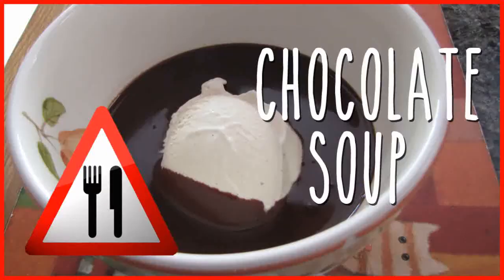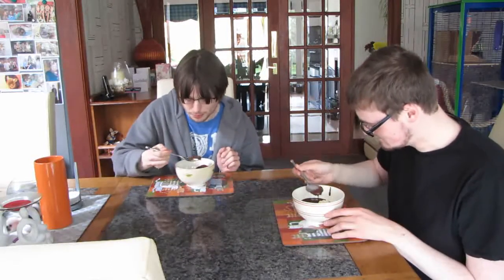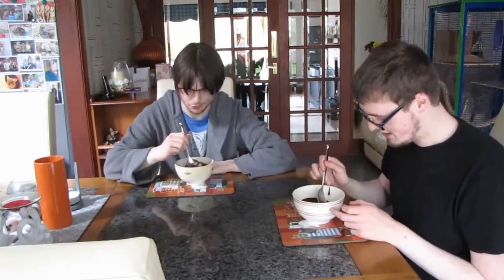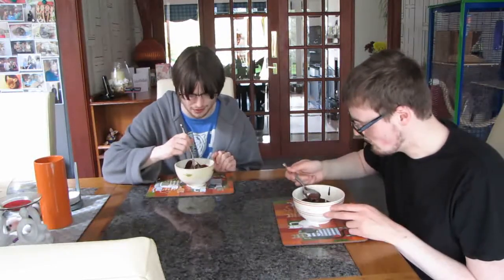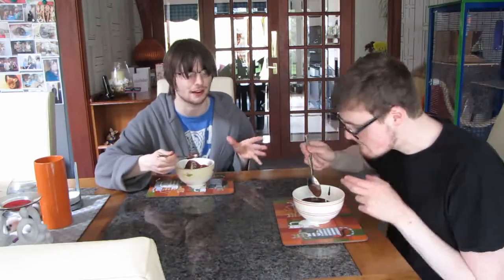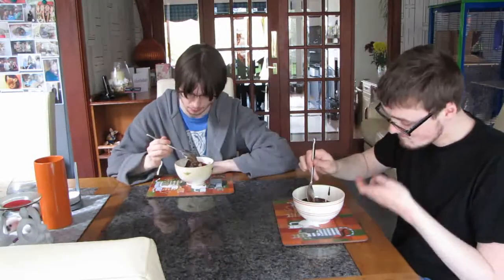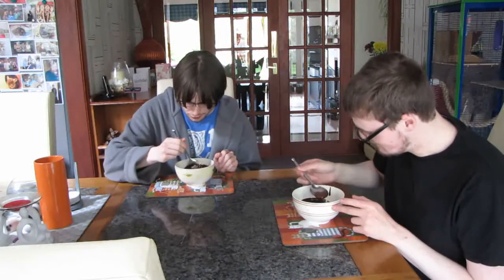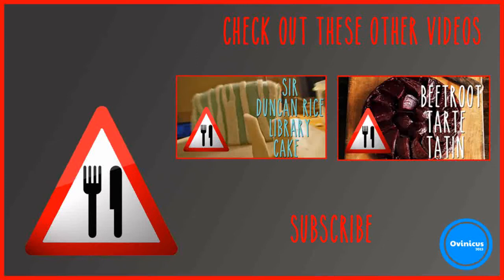Chocolate Soup | Recipe Roadtest ft.MasterBryss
Welcome to Recipe Roadtest First of this week's three videos is chocolate soup! Check out the recipe below, feel free to tweet pictures of yourself making it or even make a video response! I want to see them!